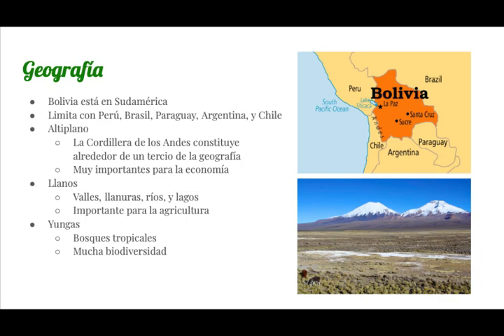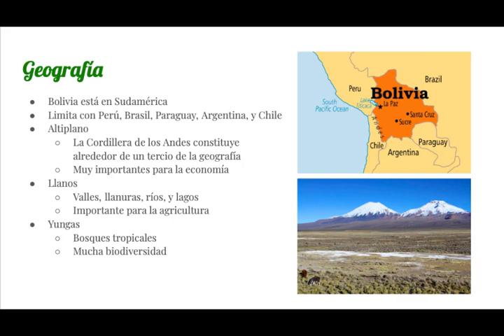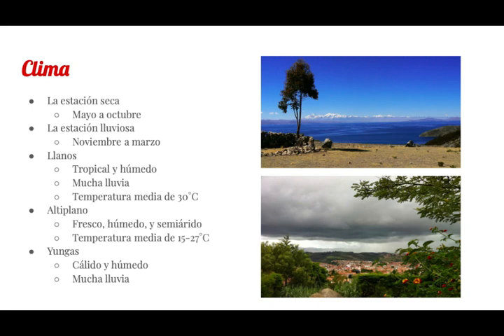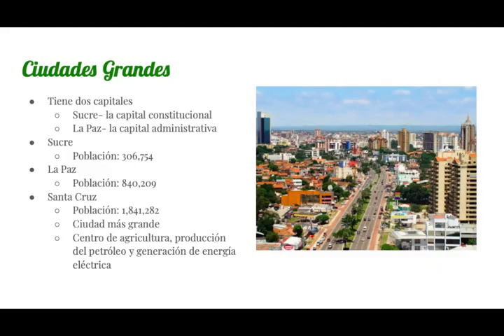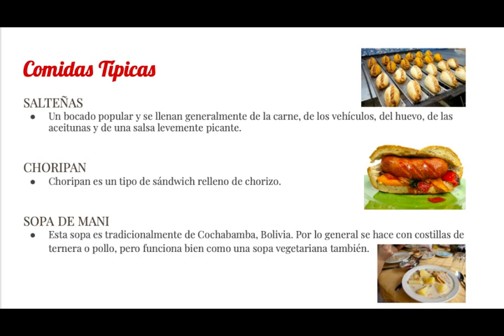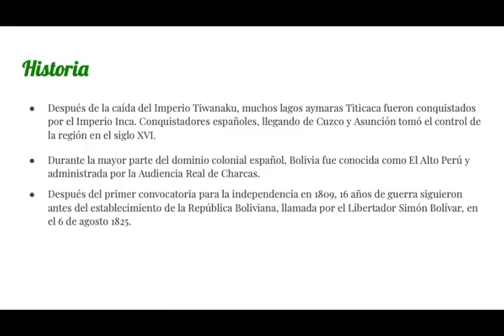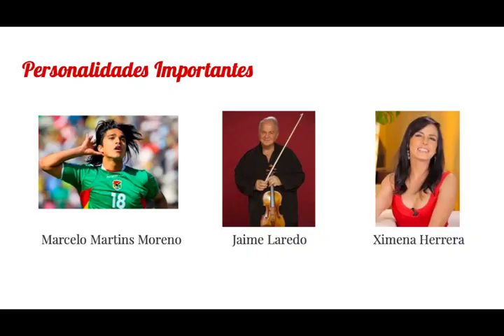Bolivia - Spanish Presentation